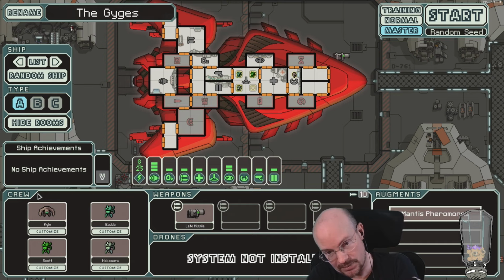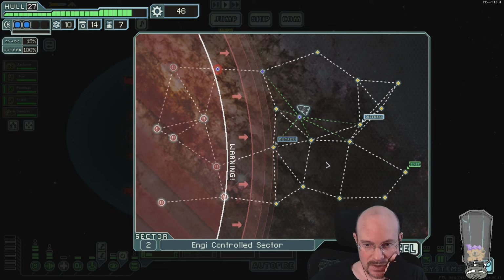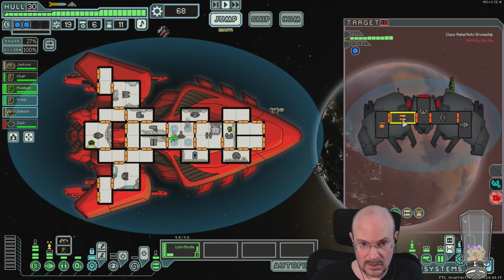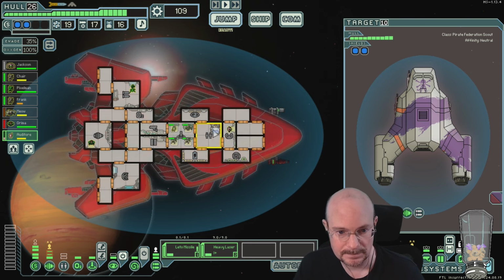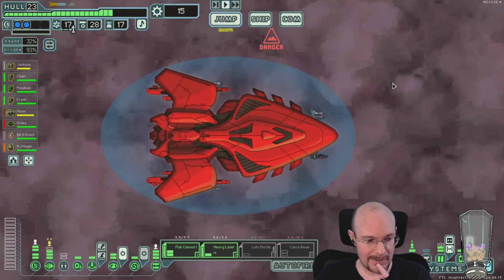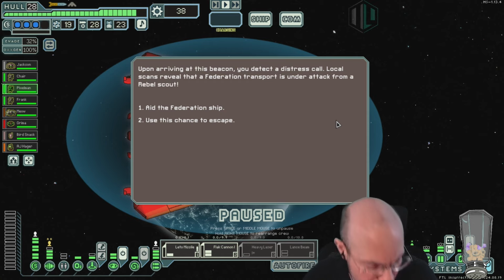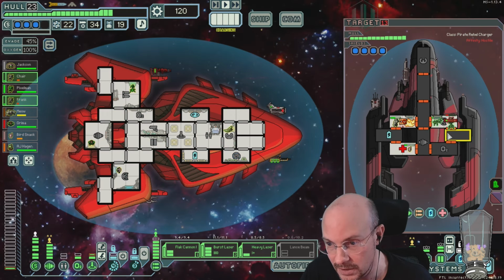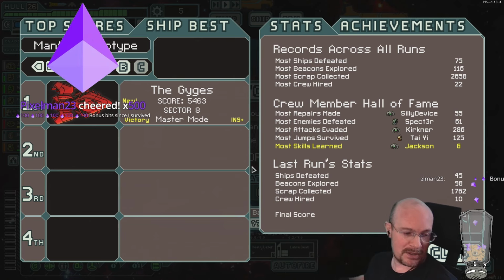FTL Hard mode, WITH pause, Viewer Ships! The Gyges, 3rd run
September 9, 2024 stream, playing FTL with ships created by our viewers! The 3rd and final ship of the day comes from slowriderxcorps and his amazing full rework mod called Insurrection+! This ship looks very much like a Mantis Bomber from Vanilla FTL with a really cool hull image (credit to the Multiverse ship creator who designed it).  This is a very strong 4 person boarding ship with cloaking support but no shields to start.  It has been a while since I have done a pure boarding run in Insurrection, so hopefully we can get a strong GG, cookie time to finish the stream!

Here is the link to the Subset forums for anyone who would like to check out Insurrection+